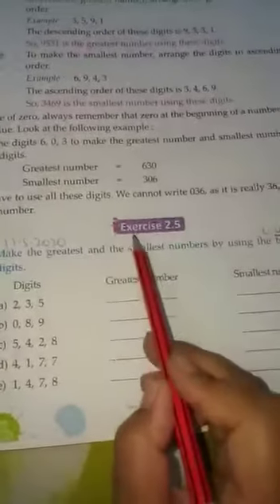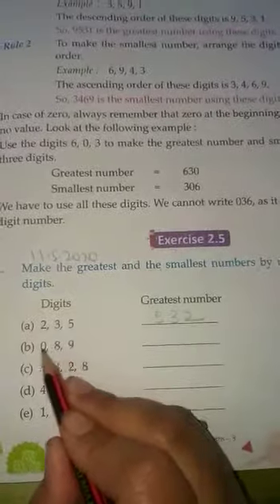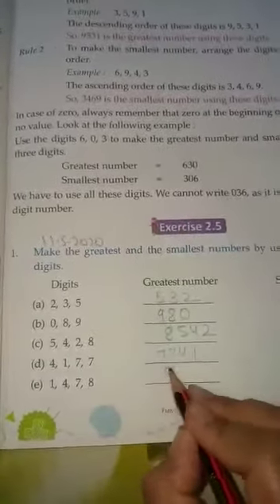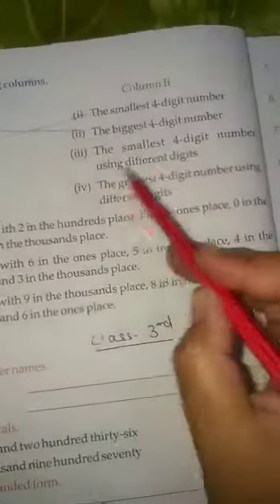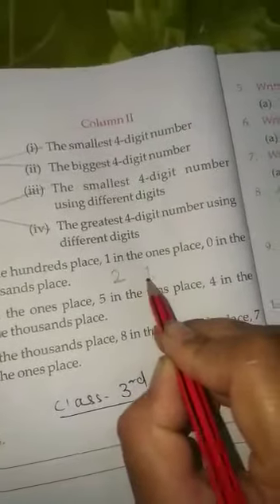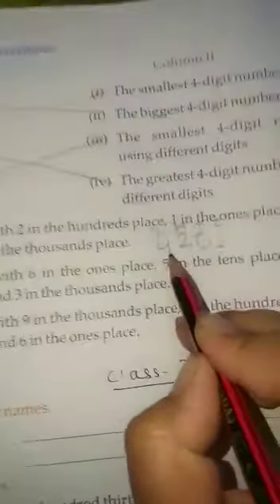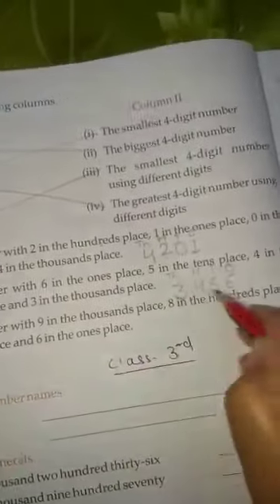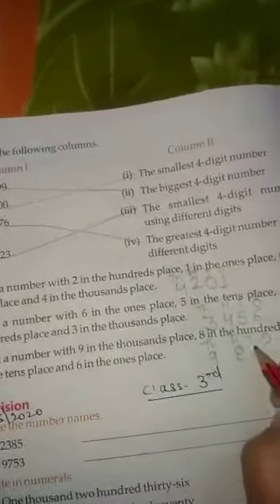Class 3 Maths CH-3 Ex2.5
Maths CH-3 Ex2.5